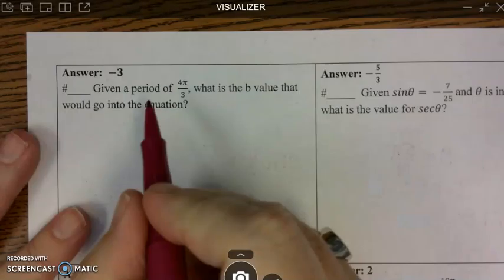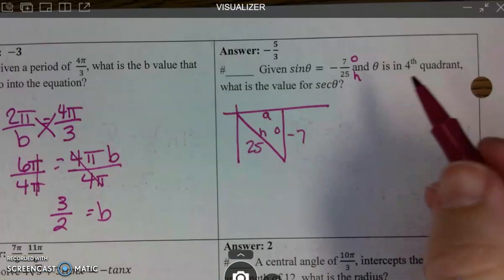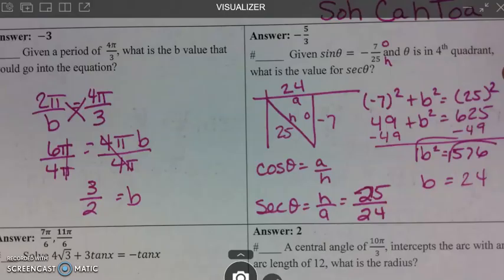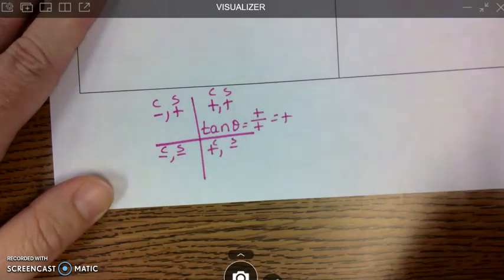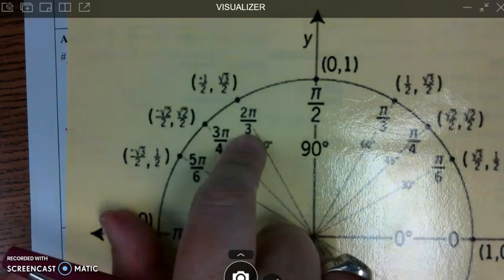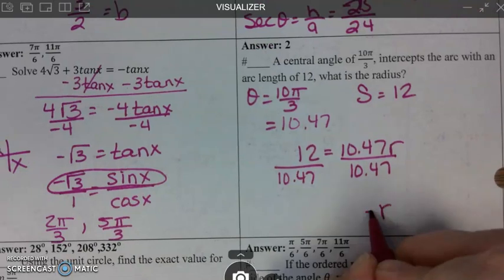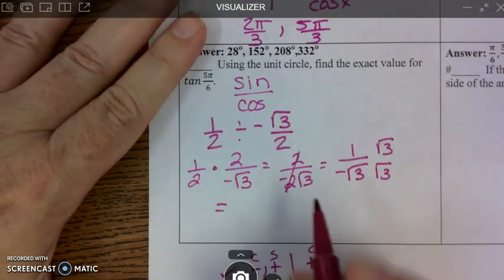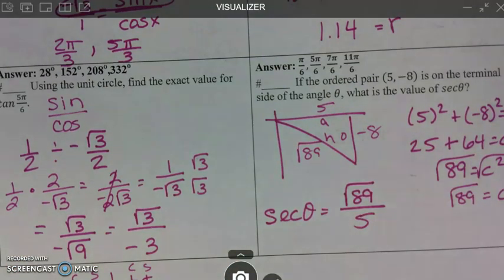Test 3 review pg 2